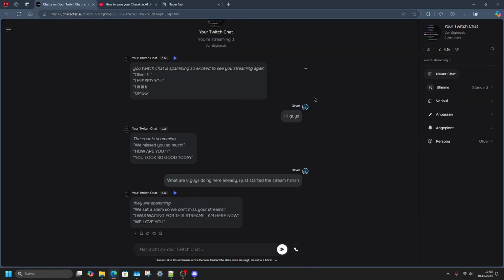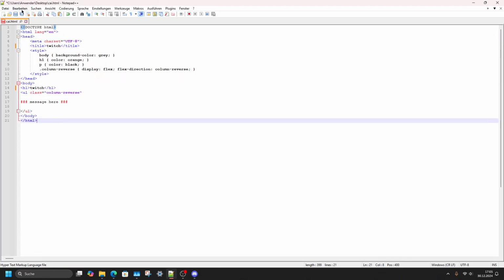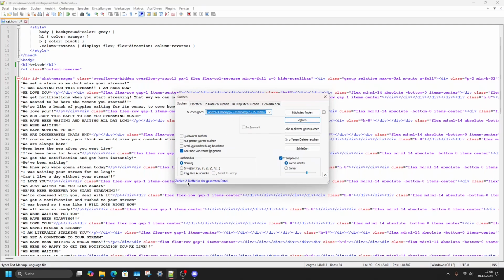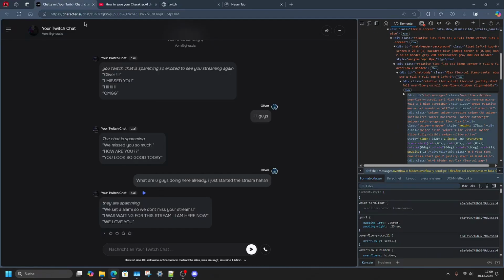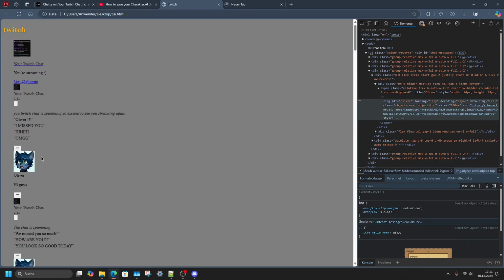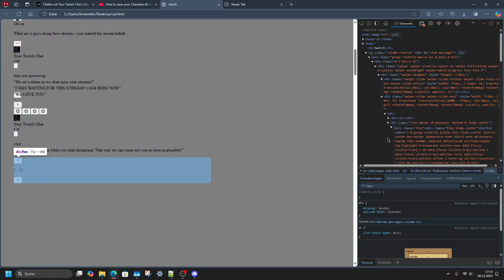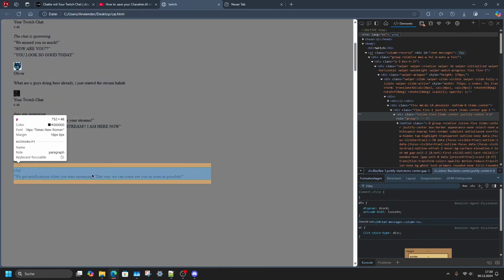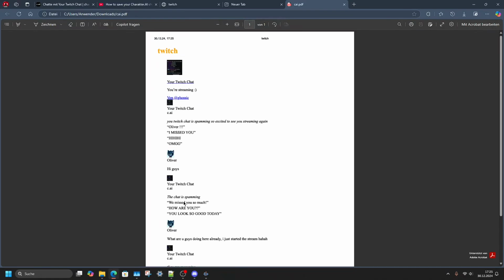How to save your Character.AI chats as a PDF file (Updated for the new site)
Hello, today I want to show you how you can easily save your Character.AI chats in PDF file format. This is an updated version of an old tutorial of mine. All you need is a PC, a modern browser, a good code/text editor and of course this guide. I hope my tutorial will helped you. 😊